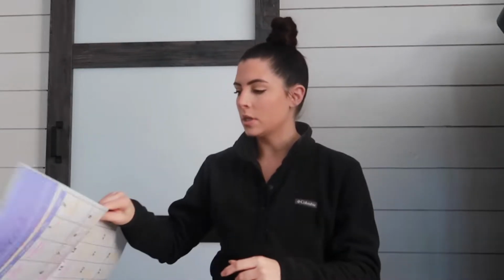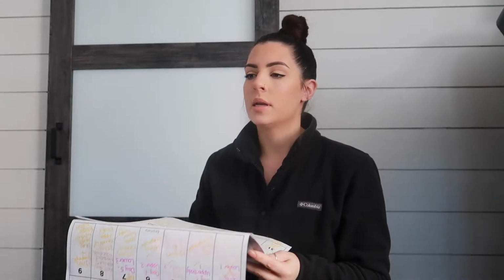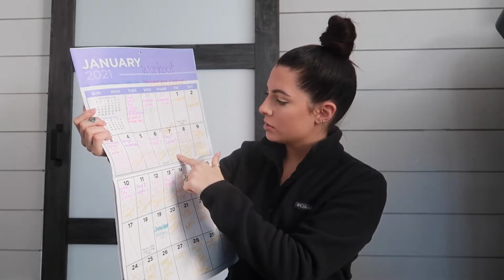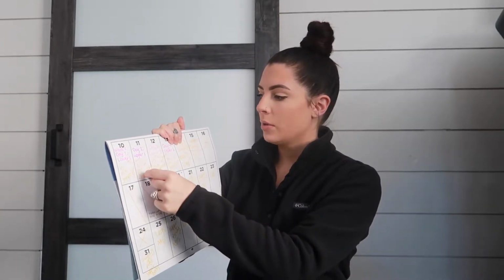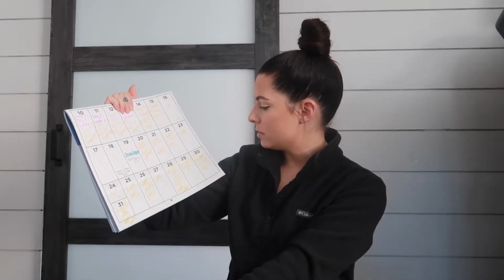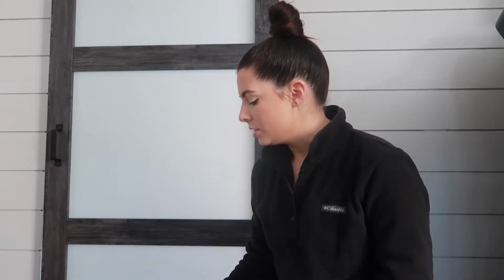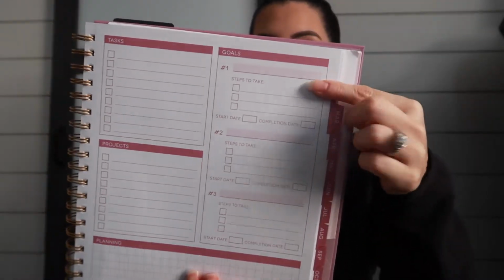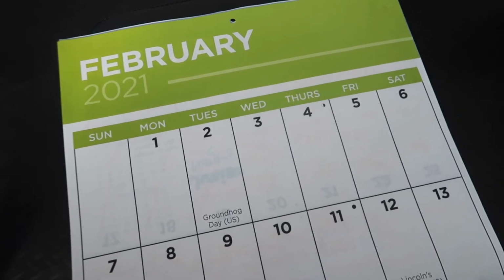HOW TO SET UP YOUR WORKOUT SCHEDULE FOR SUCCESS | WORKOUT CALENDAR FULL WORKOUT SPLIT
Let me know if u have any Qs & ty again for the support. Ily.

♡ TikTok // @Mary Mendoza Fitness
♡ xoxo

🌿SUPPLEMENTS🌿

xoxo
Mary